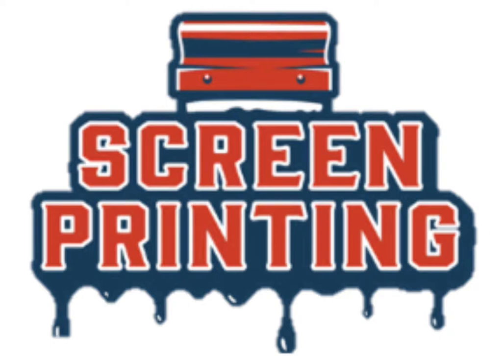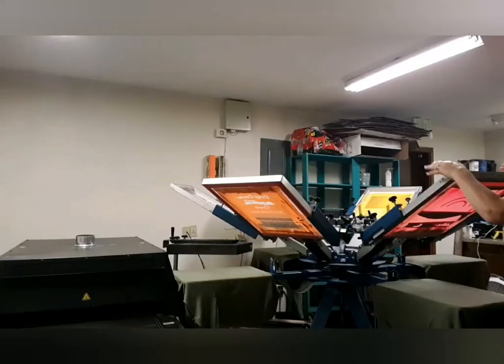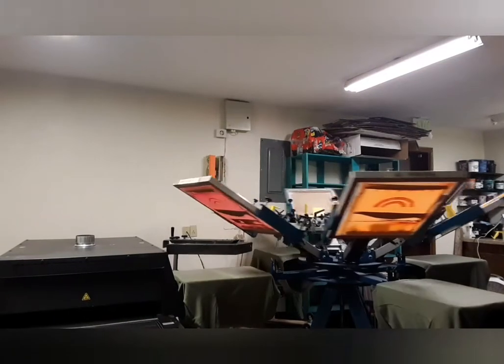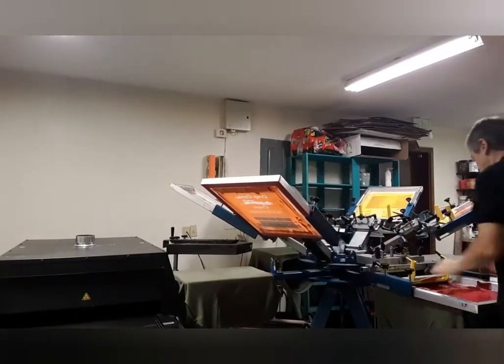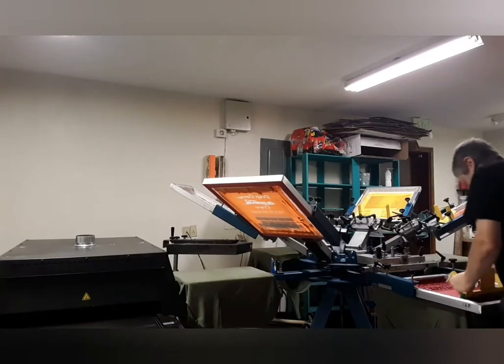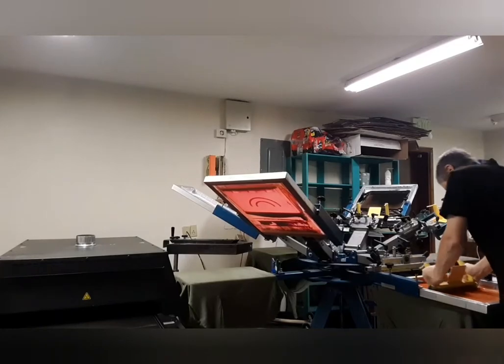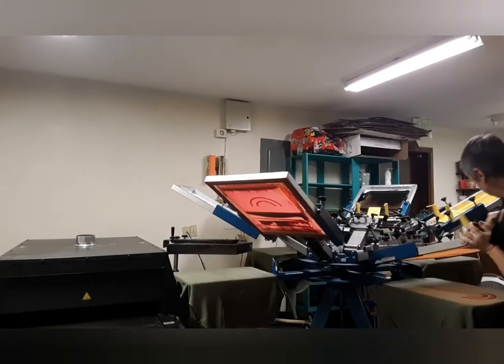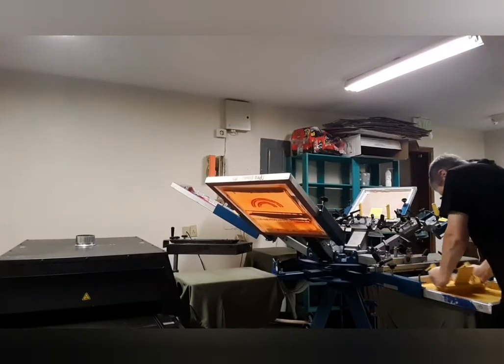Screen printing 101 - the Merry go round